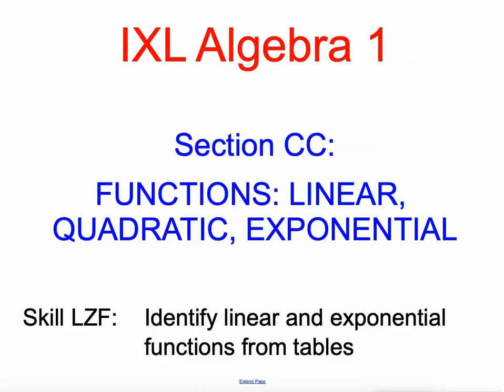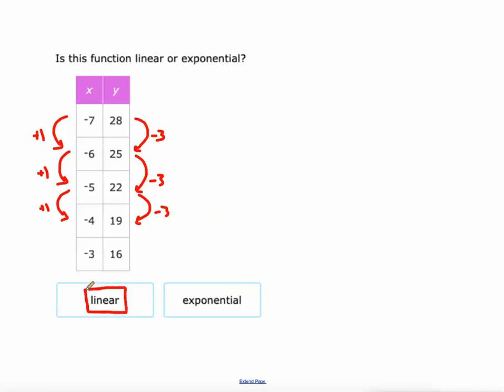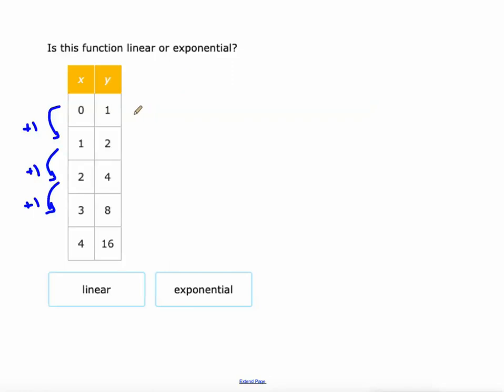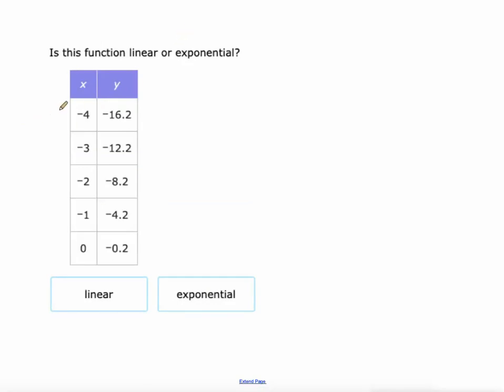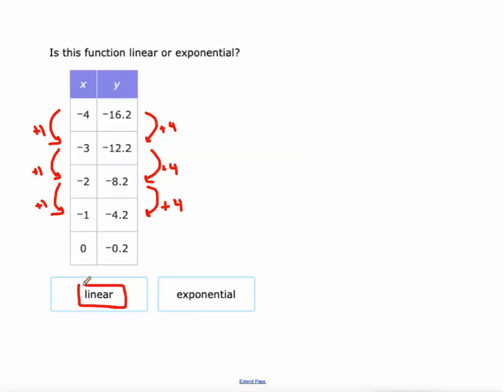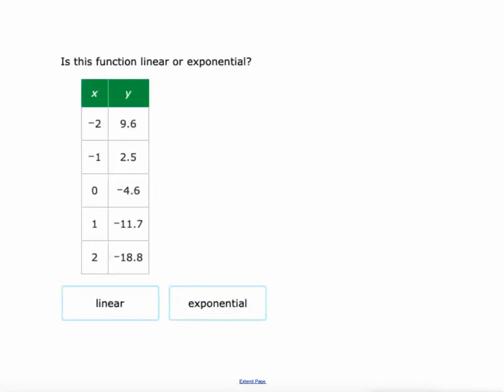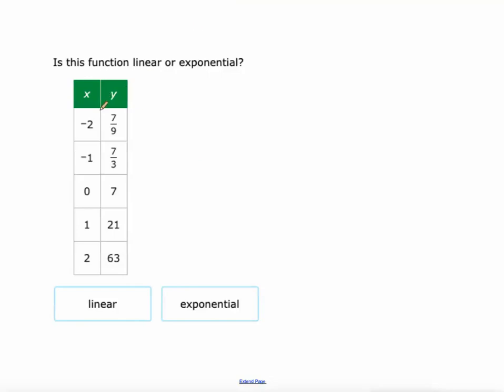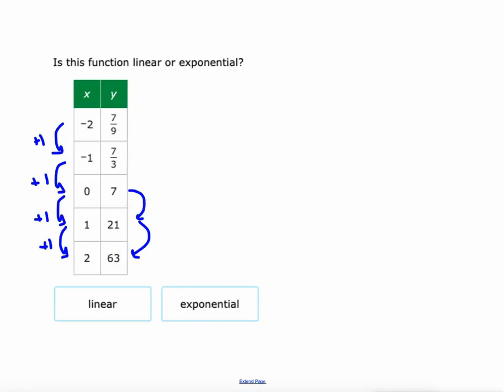IXL CC.3 Algebra 1 Identify linear and exponential functions from tables (LZF)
Identify linear and exponential functions from tables